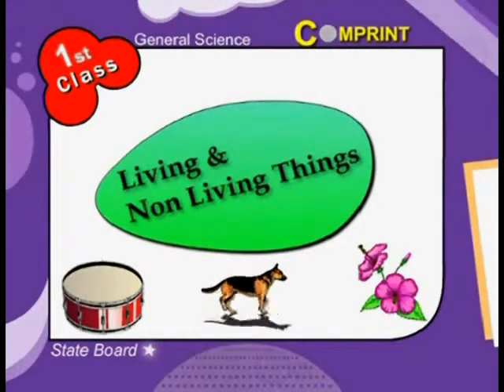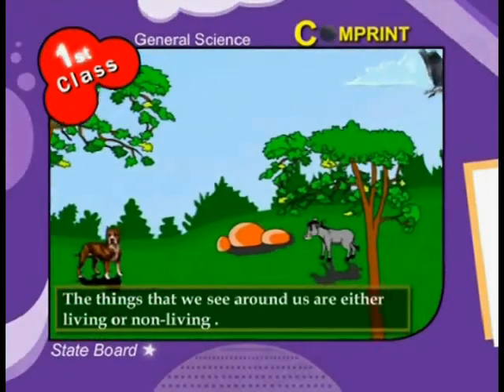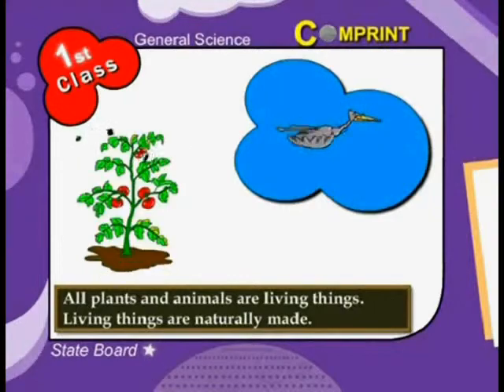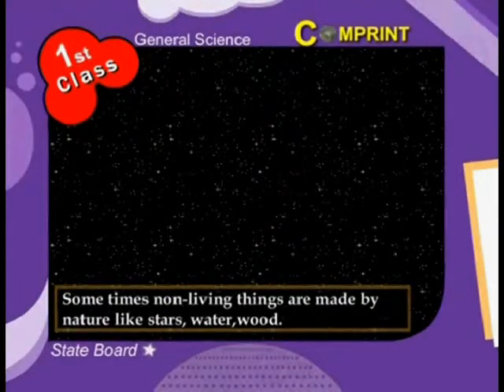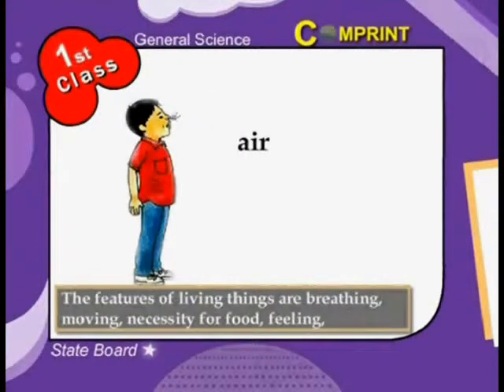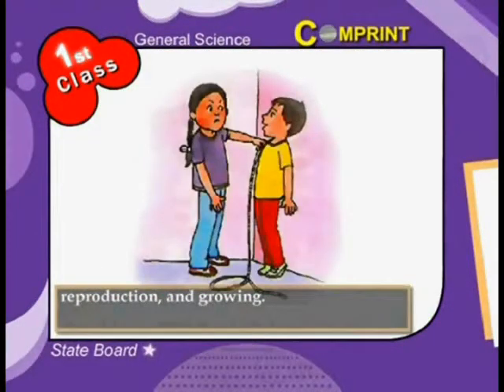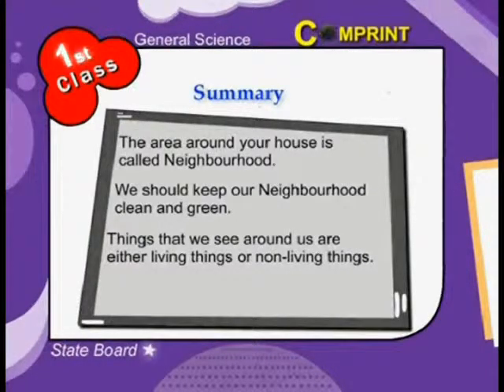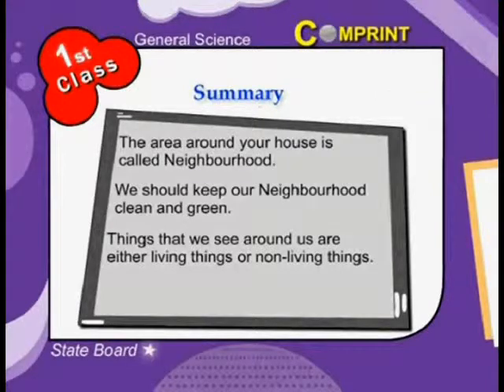Living & Non Living Things | 1st Class Science | Free Lessons | Digital Class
Educational World has been a well known name in India for the last 18 years in the field of educational content development and have, as on date more than 470 different educational programs to our credit. With a strong focus on Vernacular / (Telugu Language) catering specially to children & education segment we have laid great emphasis on traditional values in form of stories & Rhymes.

Apart from Telugu & children titles we have going to publish the video on Lifestyle, Health, Hindu Mythology etc. Products like Ramayana, Mahabharata, have been greatly appreciated for the content & quality of multimedia presentation.

Specially the content on CBSE / ICSE, AIEEE , BITSAT , Banking PO, IIT Foundation , GRE, GMAT, TOEFL, Engineering & Medicine entrance tutors  going to upload soon

Happy Watching..